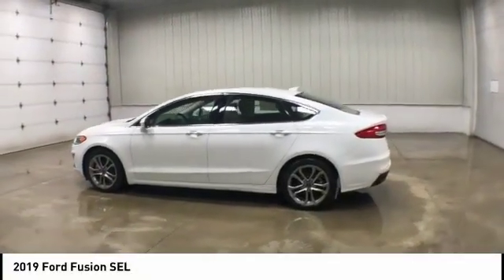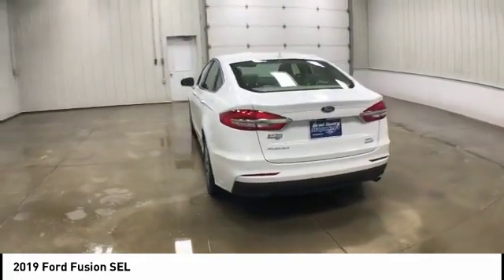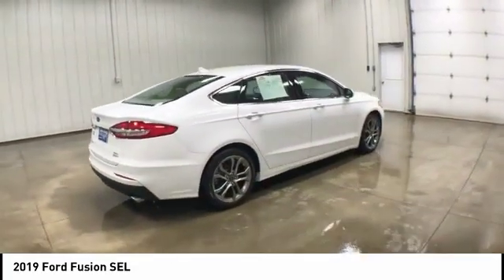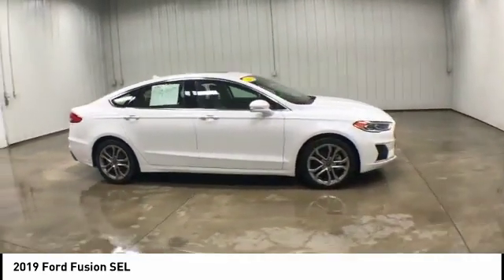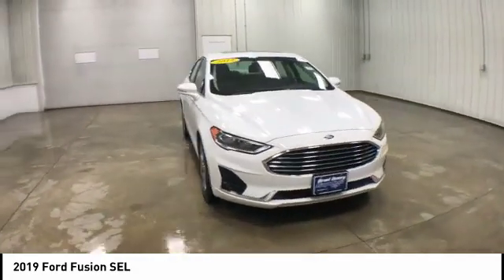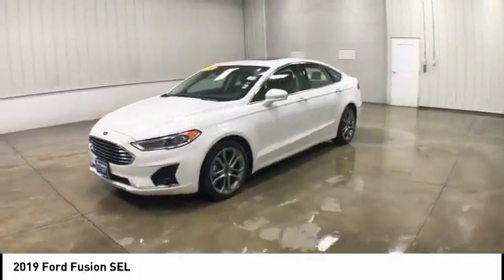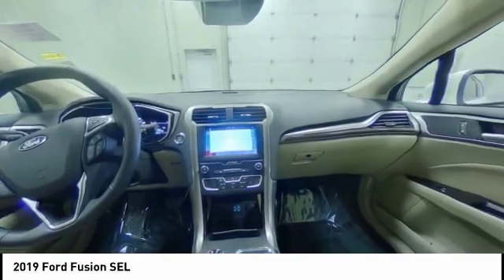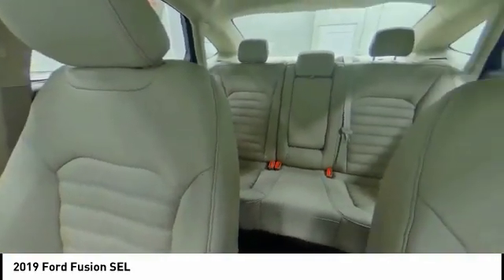2019 Ford Fusion Dubuque, Davenport, Clinton, Quad Cities, Bellevue, DeWitt FP802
112 N. Second Street

** BALANCE OF 60,000 MILE FACTORY WARRANTY !! **, ** POWER SUNROOF/MOONROOF !! **, ** DUAL POWER HEATED LEATHER SEATS !! **, ** KEYLESS GO/PUSH BUTTON START !! **, ** DRIVER / PASSENGER DUAL ZONE CLIMATE CONTROL !! **, ** REARVIEW - BACKUP CAMERA/MONITOR !! **, ** FRONT COLLISION ALERT !! **, ** BLIND SPOT DETECTION !! **, ** LANE KEEPING SYSTEM !! **, ** REVERSE SENSING SYSTEM !! **, ** POWER HEATED MIRRORS !! **, ** WE DO THE DEALS OTHER DEALERS CAN'T !! **, ** NO SILLY BACK & FORTH GAMES, NO GIMMICKS, NO RUN AROUND ! !**, ** SCALE OF 1 - 10. IT'S A 10 !! **, ** SYNC 3 W/ 8 TOUCHSCREEN **, ** KEYPAD ENTRY !! **.23/34 City/Highway MPGAwards:* JD Power Initial Quality Study (IQS)Come see what so many others have already experienced, the Deery Difference! Brad Deery Ford is now a part of Iowa's largest group of dealerships where customer satisfaction is our #1 goal. New Owner, New Experience. Welcome to the Deery Family!